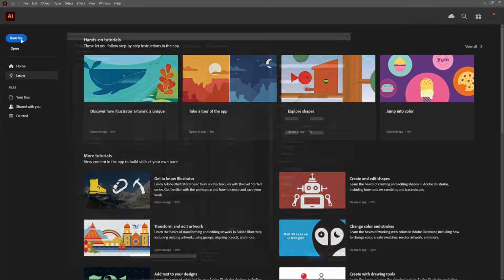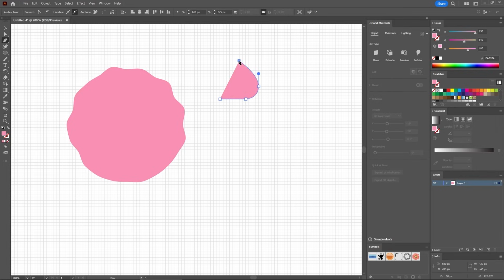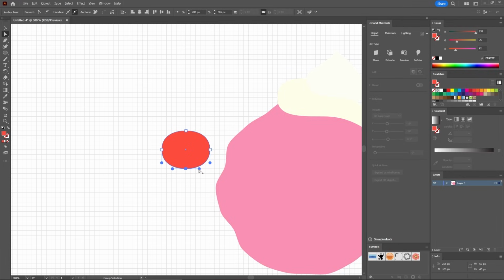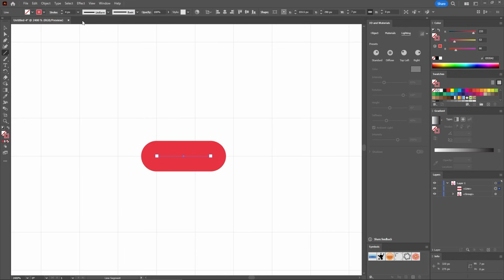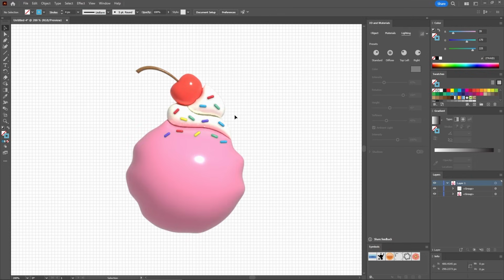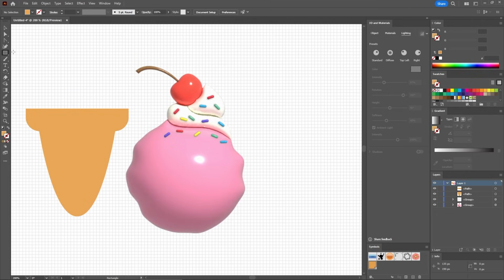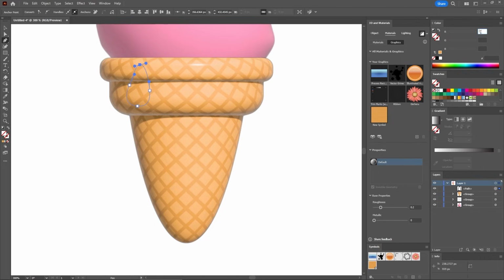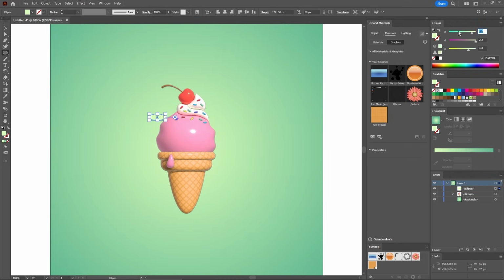How to Make 3D Objects in Illustrator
In this tutorial, you will learn how to make 3D shapes in Illustrator as we explore some of Illustrator's 3D features.

00:00 Introduction
00:59 Create a new document and set up a grid
02:00 Create the ice cream shapes
05:15 Create the cherry
07:00 Add an Inflate 3D effect
07:45 Add the sprinkles
10:46 Create a Rectangular Grid and save it as a symbol
11:47 Create the ice cream cone
13:51 Add a Revolve 3D effect
15:15 Add a 3D drip shape
16:30 Create the background
18:25 Conclusion

Read more on How to Make 3D Objects in Illustrator on Envato Tuts+

Envato Tuts+
Discover free how-to tutorials and online courses. Design a logo, create a website, build an app, or learn a new skill